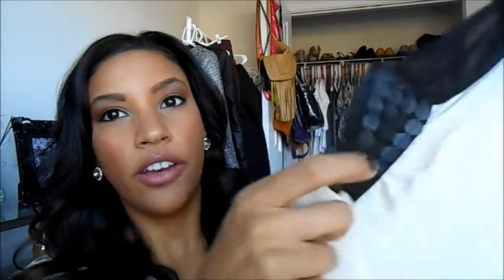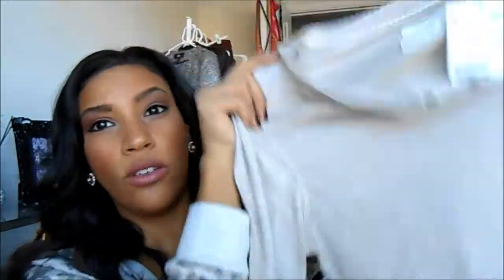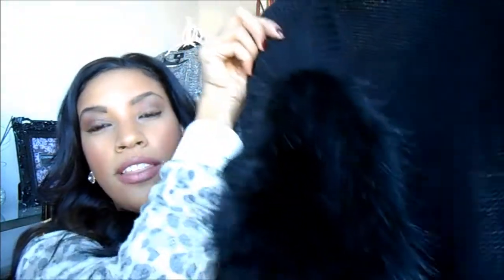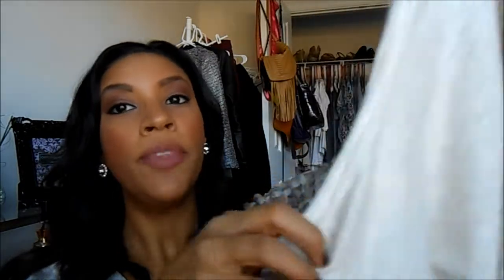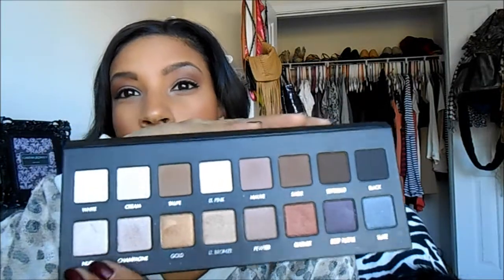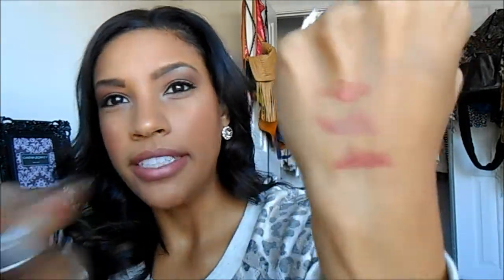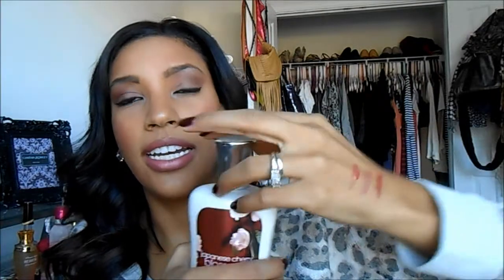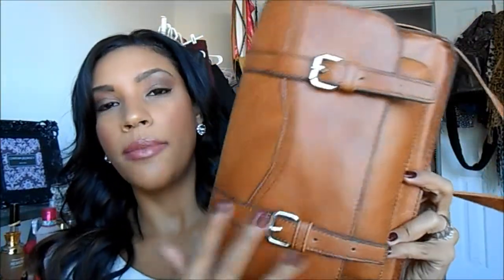The Basics (Haul): H&M, F21, Sephora and Target